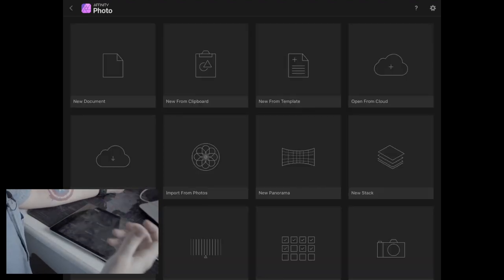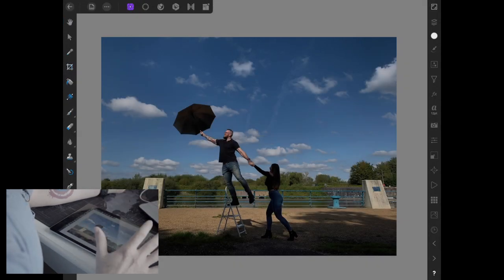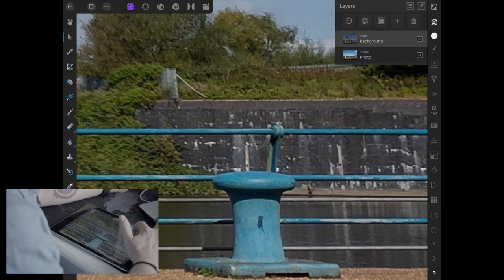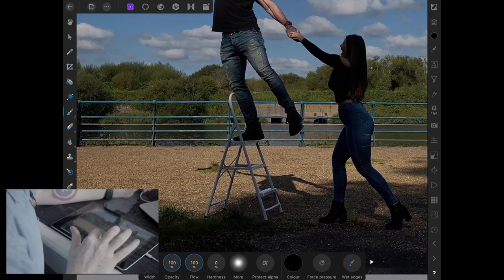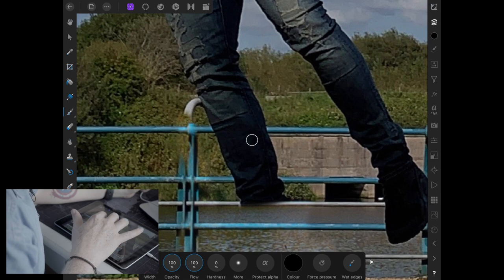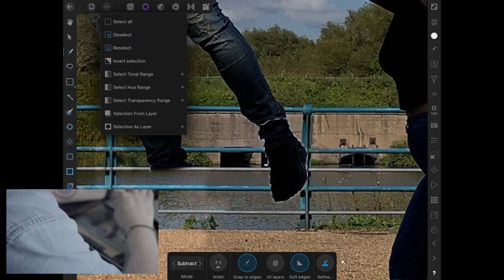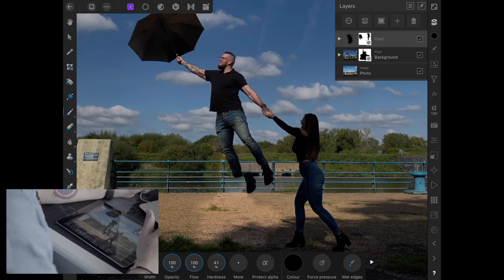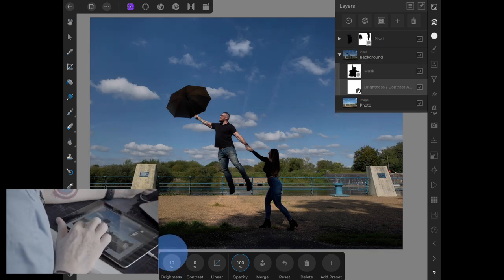How to create an amazing 'blown away' photo with your phone! (and Affinity Photo on iPad)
My mission to help you get the most from your phone camera continues in the 2nd Quick Tip Tuesday as I show you how to create an eye catching blown away photo using your phone and Affinity Photo on iPad!

My gear:
✔︎ Neewer 37mm Variable ND for phone:

✔︎ Freevision Vilta M Phone Gimbal

✔︎ Apexel 2x Telephoto Lens for smartphones

✔︎ Ulanzi iPhone Case for lenses

✔︎ iPhone XR:

✔︎ Ulanzi 2x Telephoto Lens